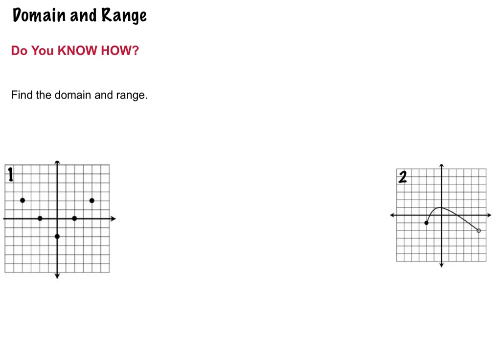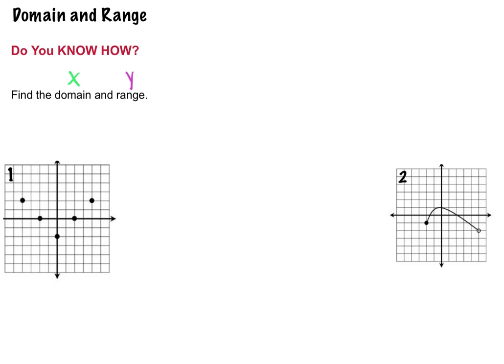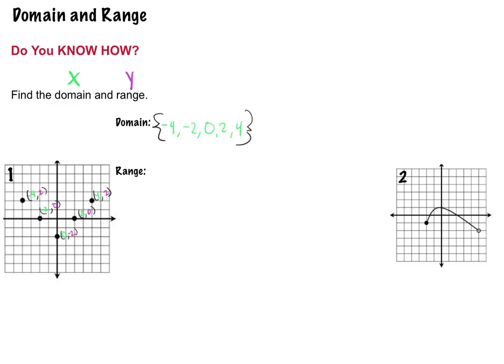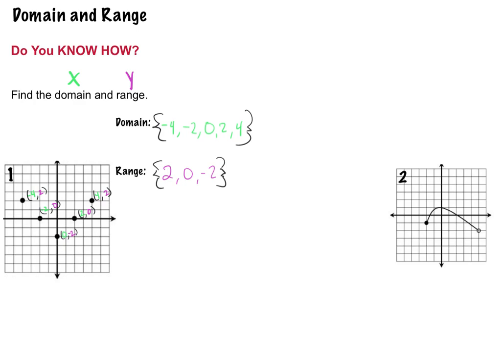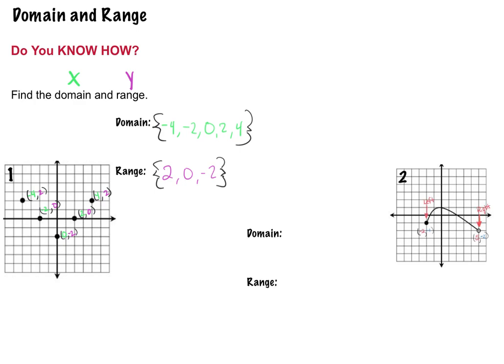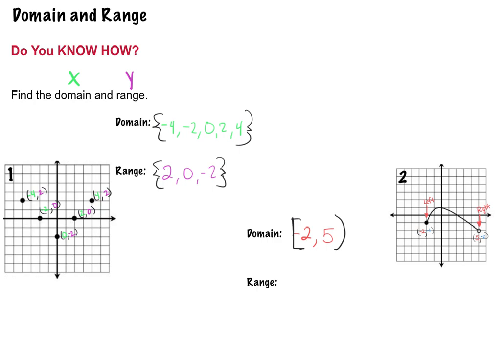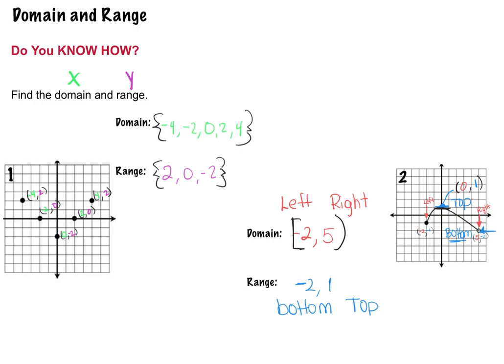Domain and Range